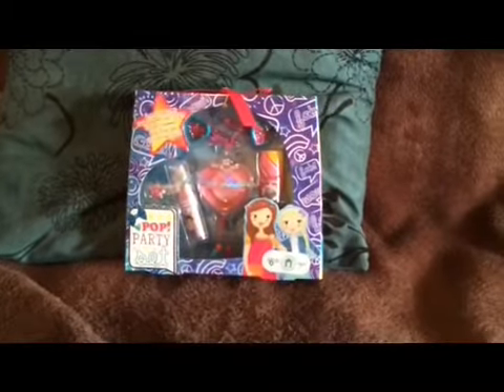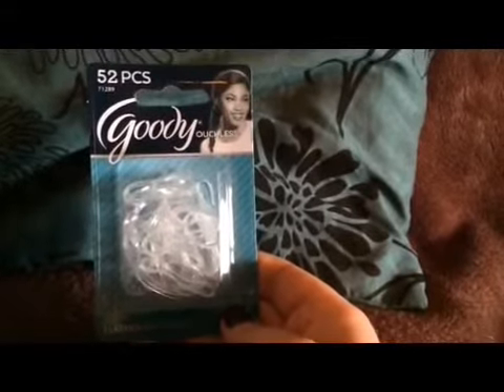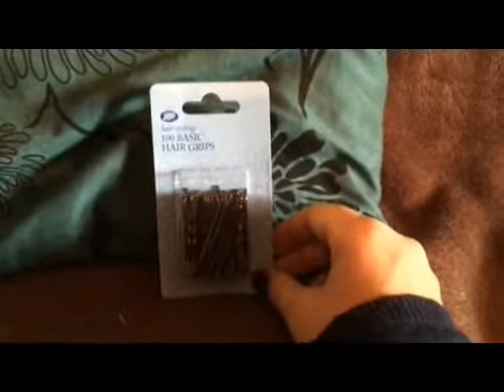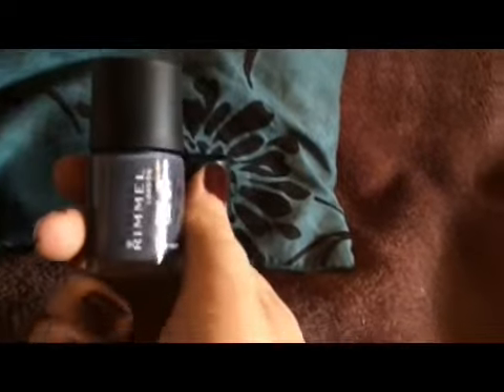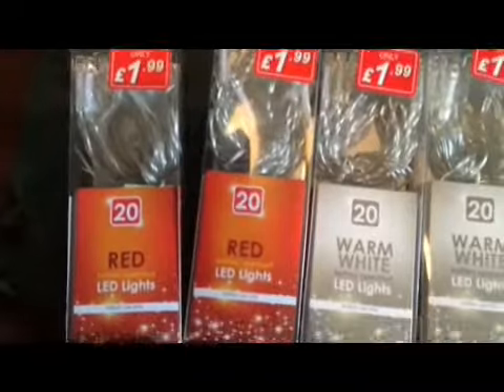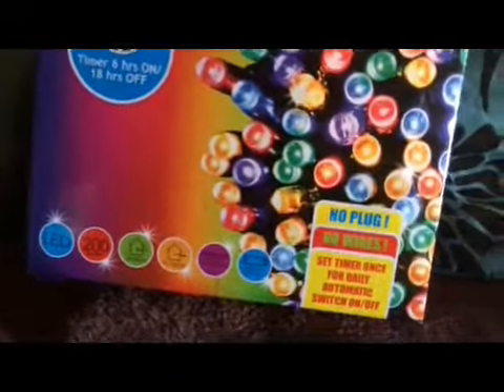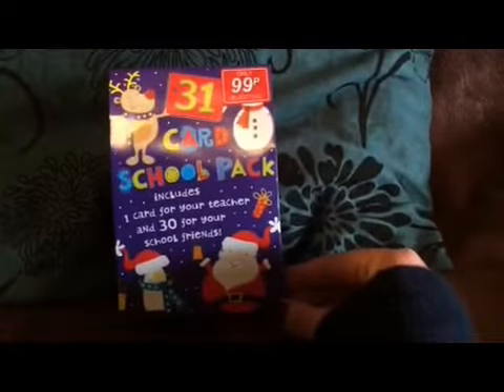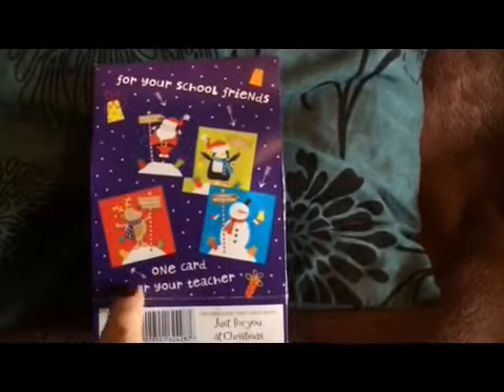Haul: Boots and Pound Stretcher; including Christmas decorations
Hi guys, I went to Boots and Pound Stretcher today. I thought I would show you what I bought, from nail varnish to Christmas decorations. Hope you enjoy and don't forget to let me know what you would like to see in future videos.